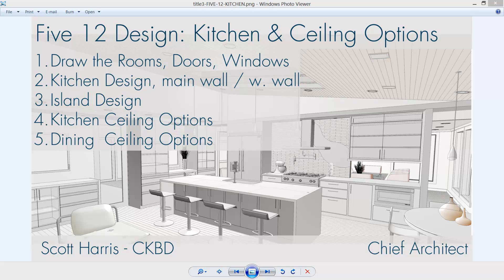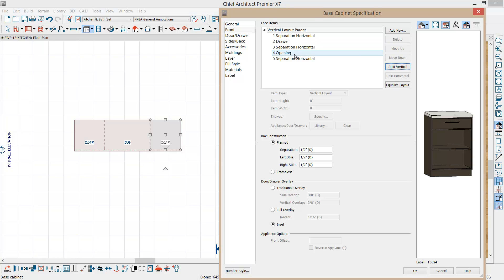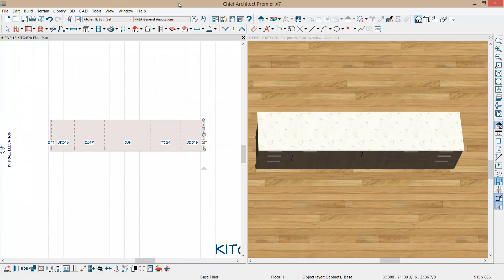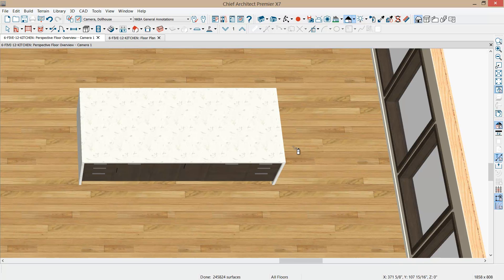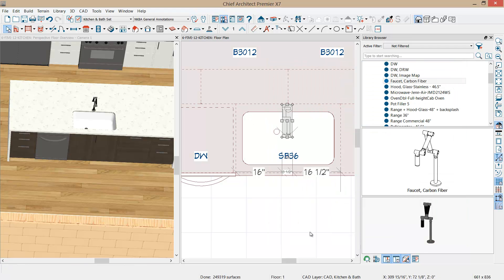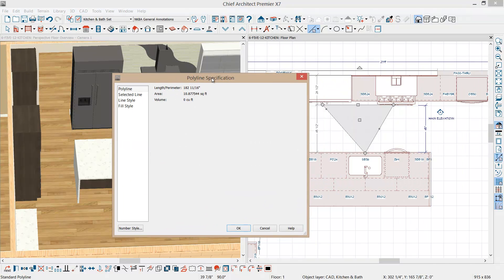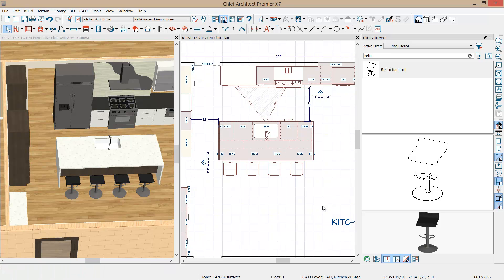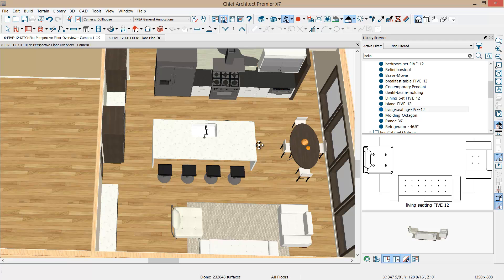Five 12 Design Project - Kitchen Waterfall Island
This tutorial will go over the designing this fun custom kitchen waterfall island for the Five 12 Design Project.